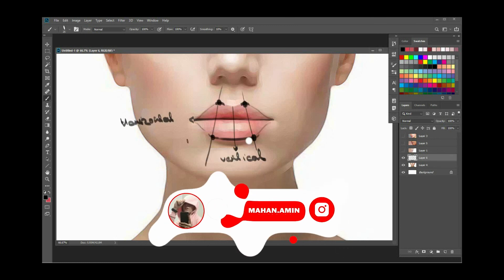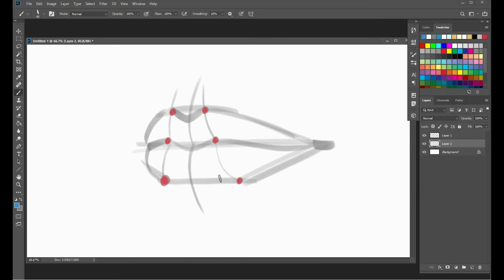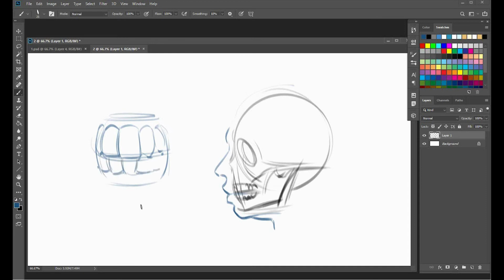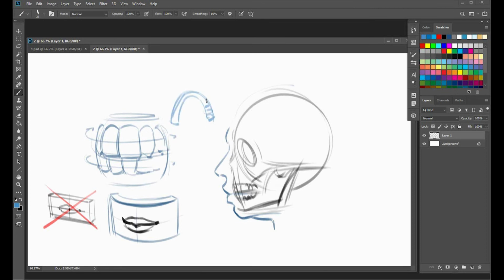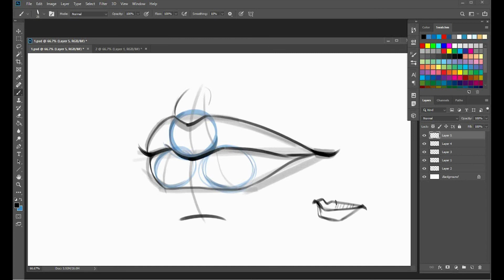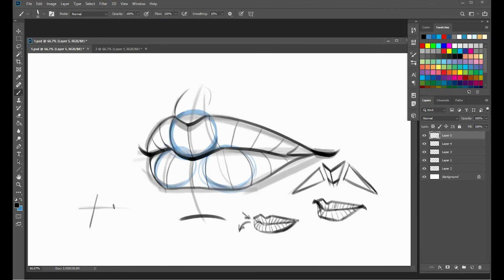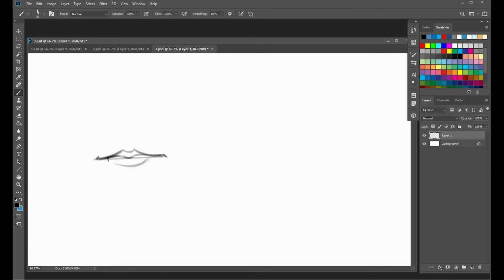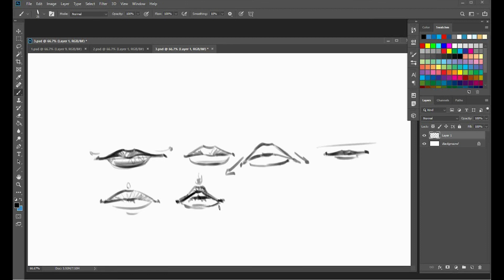Important tips about the lips and mouth(How to draw lips)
Understanding mouth curvature and shape of lips